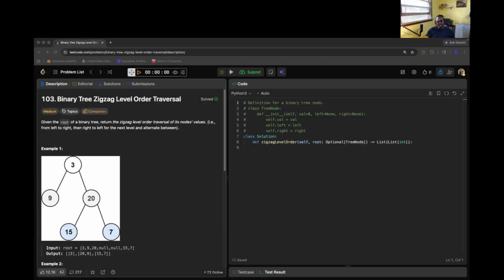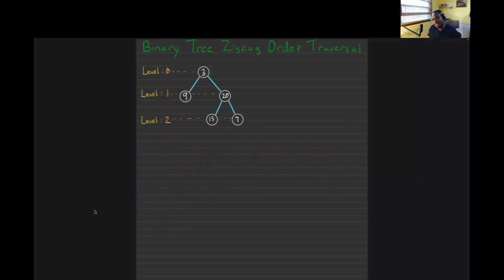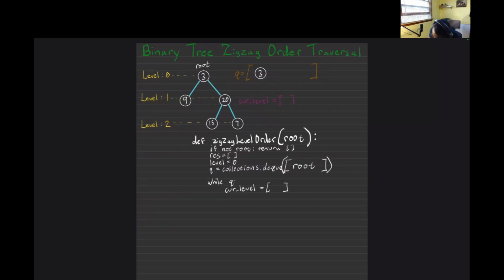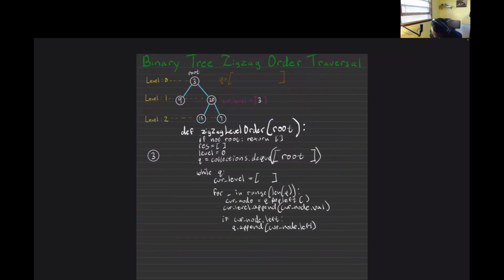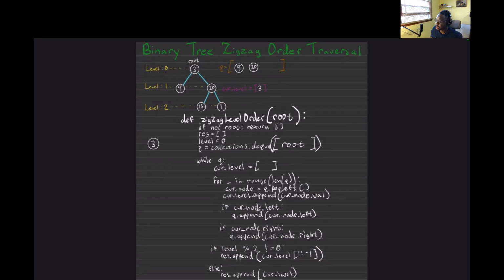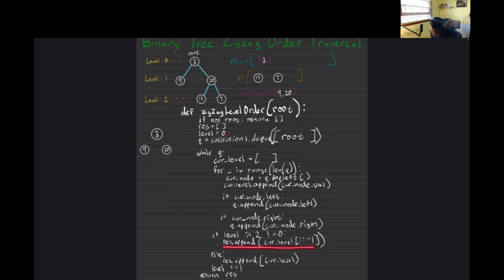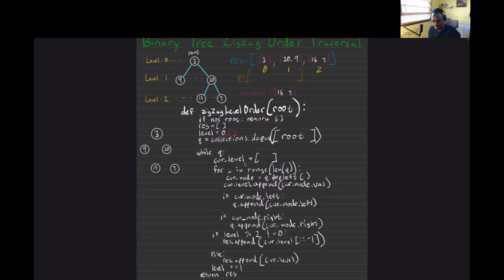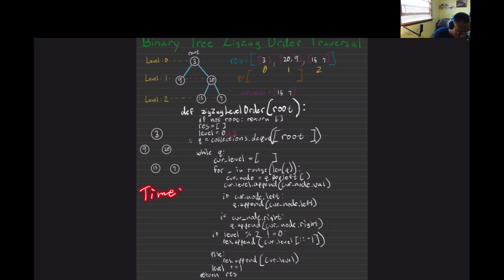Zigzag Level Order Traversal — LeetCode 103 (BFS + Deque, Python)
LC 102 is the foundation. LC 103 is just one twist — reverse on odd levels.

If you haven't watched the Level Order Traversal video yet, go there first. This one picks up exactly where that left off.

0:00 Introduction & Problem Overview
1:00 Tracing Through the Zigzag Pattern
2:00 Drawing Board — Visualizing the Approach
3:00 Code Walkthrough — Function Setup & Edge Cases
5:00 BFS Loop — Popping Nodes and Appending Children
7:00 Odd vs Even Level — When to Reverse
9:00 Full Trace Through the Example Tree
13:00 LeetCode Implementation
16:00 Time & Space Complexity + Outro

We solve LC 103 using BFS with a deque and a level counter. The key insight: even levels append as-is, odd levels get reversed before appending to the result. No extra data structures needed beyond what you already used in LC 102. Time complexity O(N), space complexity O(N). Full drawing board trace included so you can see exactly what the queue looks like at every step — not just the code.